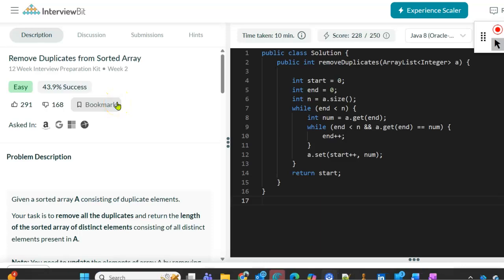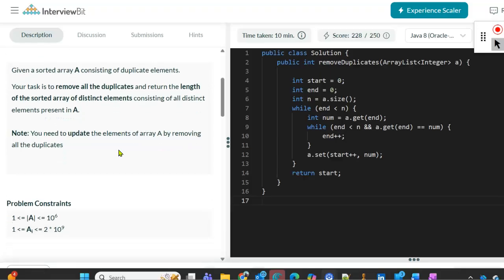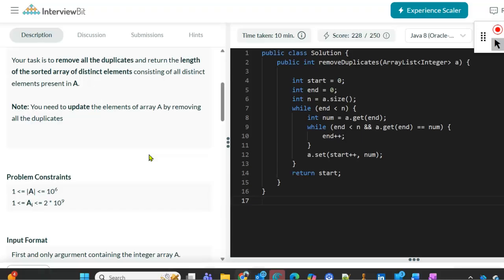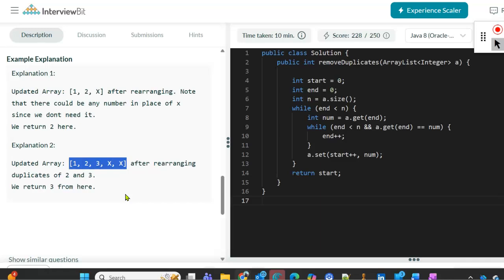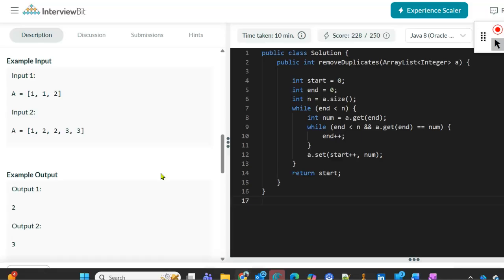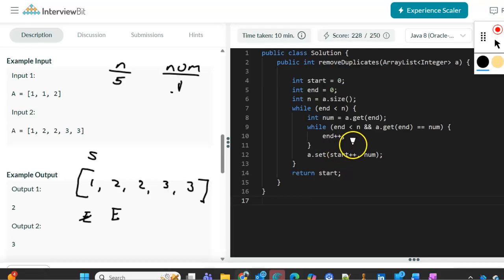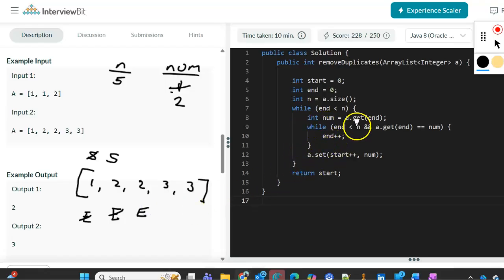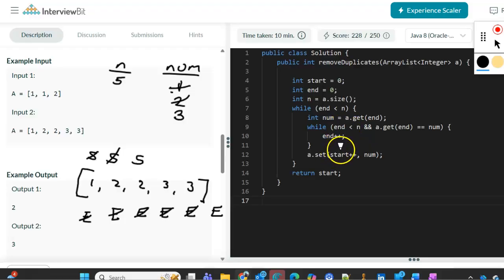"Remove Duplicates from Sorted Array" (LeetCode 26) - Stop Removing Elements!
### Remove Duplicates from Sorted Array | FAANG Coding Interview Solution (Java)

Struggling with the "Remove Duplicates from Sorted Array" problem? You're not alone! This common coding interview question—frequently asked by **Amazon, Google, Microsoft, and Expedia**—is trickier than it looks due to a confusing problem description. In this video, we break down exactly what the interviewer is looking for and how to solve it efficiently using the **two-pointer technique**.

* **The Trap:** Why simply "removing" duplicates or counting distinct elements will cause your solution to fail or time out.
* **The Pattern:** A clear, step-by-step visualization of the **Two-Pointer** pattern (essential for array manipulation problems).
* **The Code:** A complete, line-by-line Java solution that rearranges the array in-place with  extra memory.

**Topics:** LeetCode easy solutions, in-place array algorithms, two-pointer pattern explanation, coding interview prep.

0:00 Intro & Where to Find the Problem
0:30 The "Easy" Rating Warning
1:00 Problem Description & Requirements
1:40 The "Dislike" Factor: Why the Description is Confusing
2:12 Common Mistakes (Timeouts & Incorrect Returns)
3:30 The Rearrangement Trap Explained
5:38 Logic Visualization & Pen Walkthrough
6:23 Line-by-Line Code Logic
10:25 Final Results & Returns
11:31 Closing Tips & Free Resources